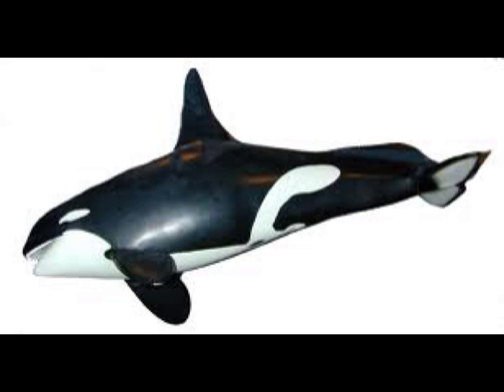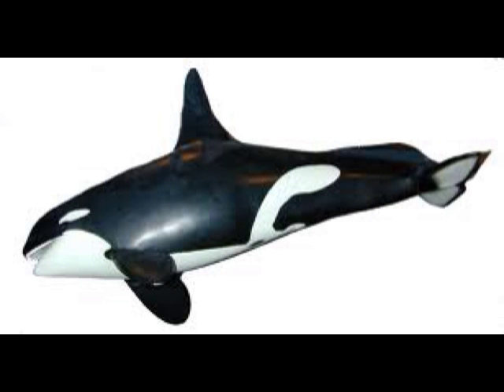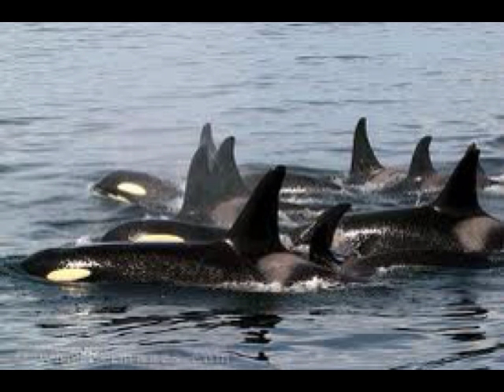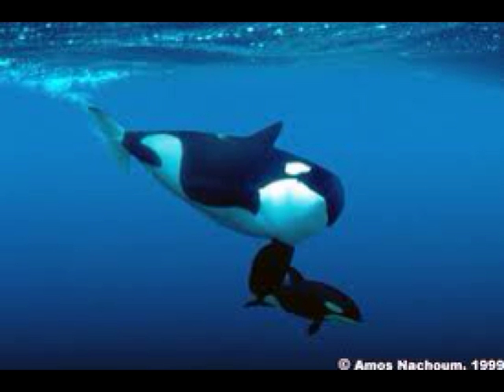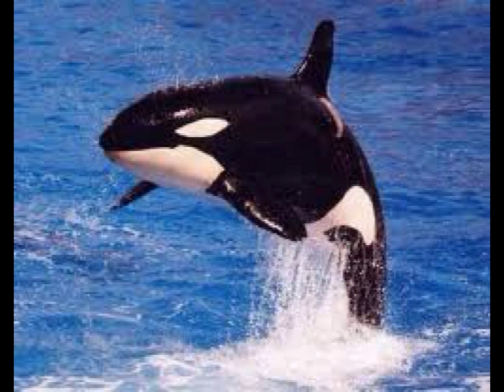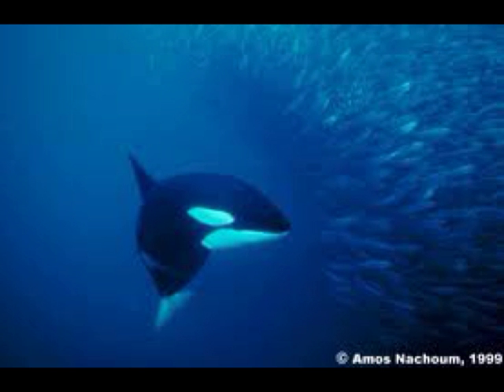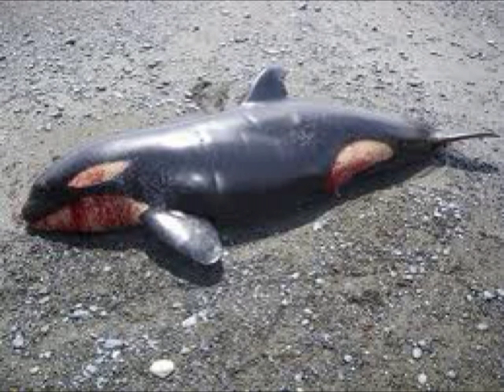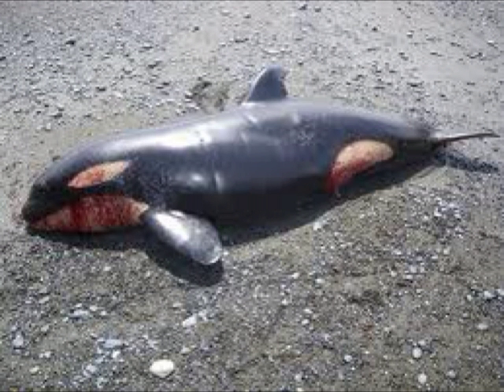1 million facts about Orcas. By Ilona :)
Mr. Diets period 1+2